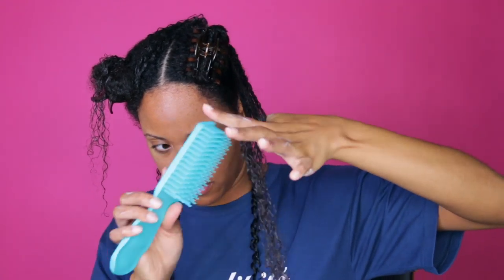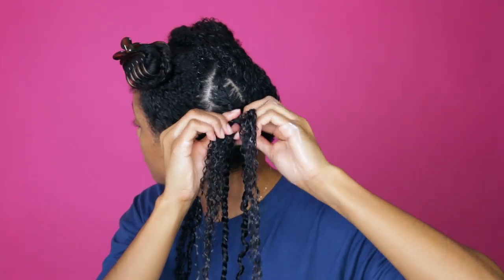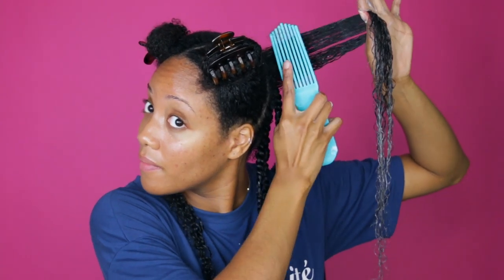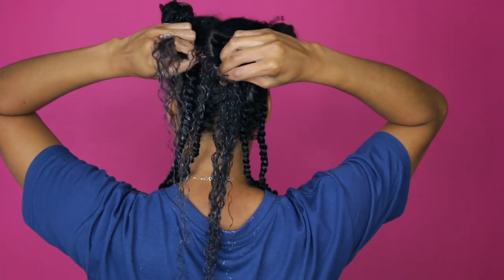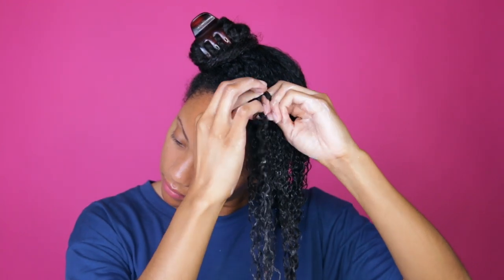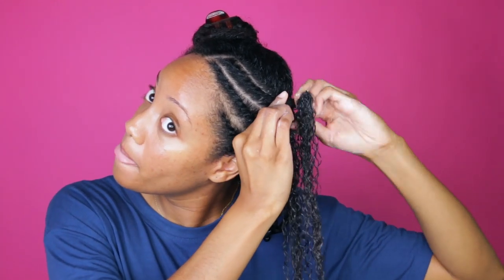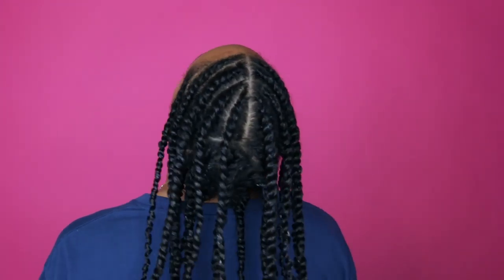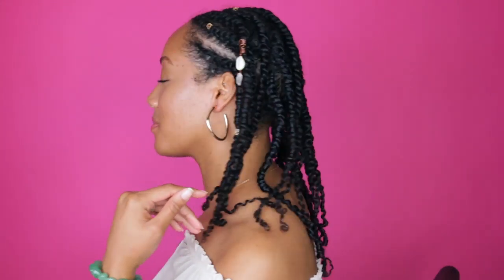an easy in-the-house hairstyle to lift your spirits 🦋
Hi there!

Leave a comment letting me know what video content would be helpful for you right now.

Radiating Love,

Kenya 💛

I empower women to master their natural hair at home so you can feel comfortable in who you are, finally fall in love with your curls, and confidently carry out your purpose in the world.

⭐️TOOLS USED:
Spray Bottle

⭐️HAIR ACCESSORIES:
Cowrie Shell & Clear Quartz Loc Jewelry:
Gold Hair Cuffs:

Code: POWERINYOURCURL

➡️Let's collaborate!
Let me know the specific ways you are looking to collaborate and what you hope the goal of our collaboration will be.